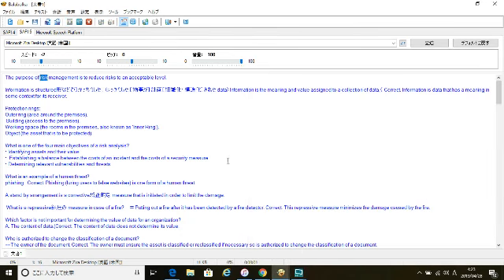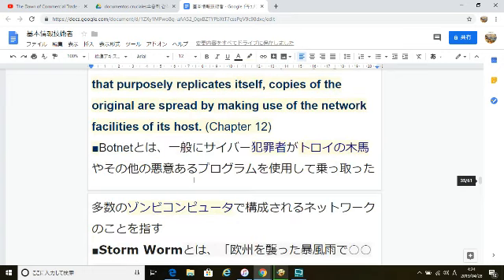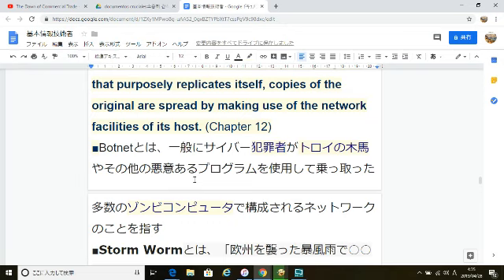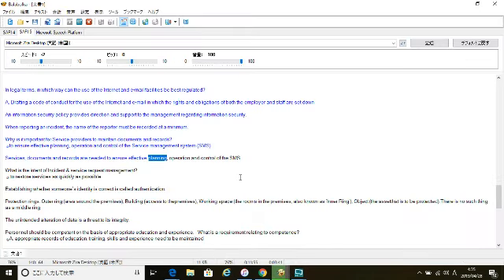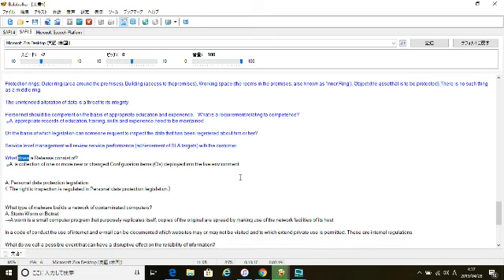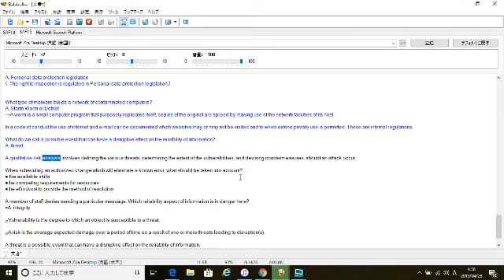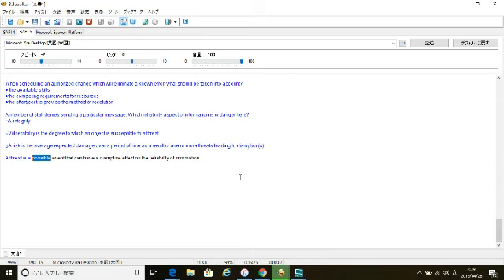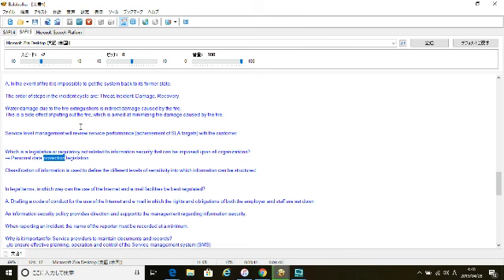A threat is a possible event that can have a disruptive effect on the reliability of information. .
When scheduling an authorized change which will eliminate a known error, what should be taken into account?
● the available skills
●the competing requirements for resources
●the effort/cost to provide the method of resolution

What is a responsibility of the Service provider with regard to Supplier management as defined in ISO/IEC 20000-1?
 to ensure that contracts with suppliers are aligned with SLAs of the business

The purpose of risk management is to reduce risks to an acceptable level.

Information is structured形などが〕かっちりした、はっきりした〔物事が〕計画［組織化・構造化］されたdata）Information is the meaning and value assigned to a collection of data.（ Correct. Information is data that has a meaning in some context for its receiver.

Protection rings:
・Outer ring (area around the premises),
 ・Building (access to the premises),
・Working space (the rooms in the premises, also known as ‘Inner Ring’),
・Object (the asset that is to be protected).

What is one of the four main objectives of a risk analysis?
・Identifying assets and their value
・ Establishing a balance between the costs of an incident and the costs of a security measure
・Determining relevant vulnerabilities and threats